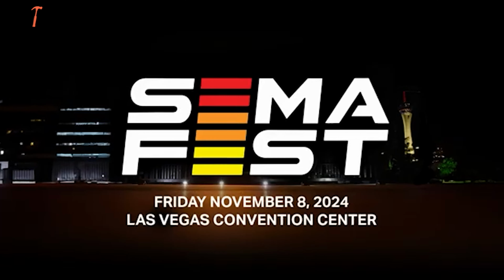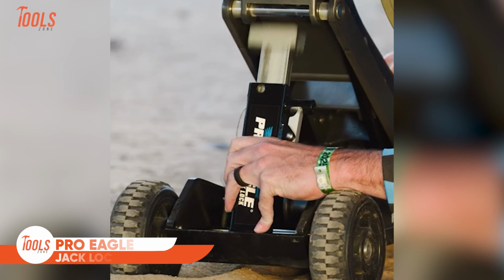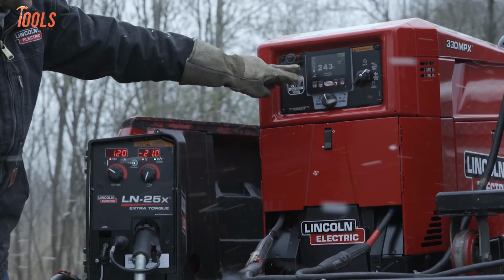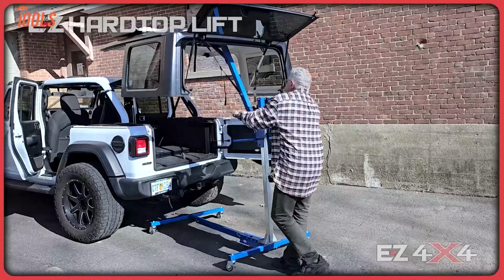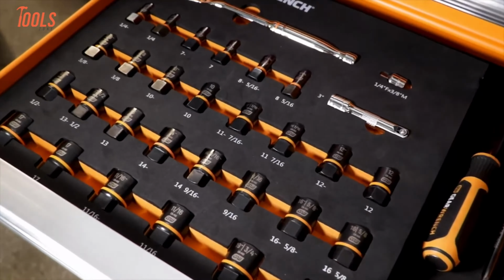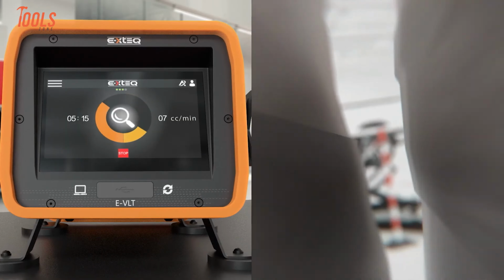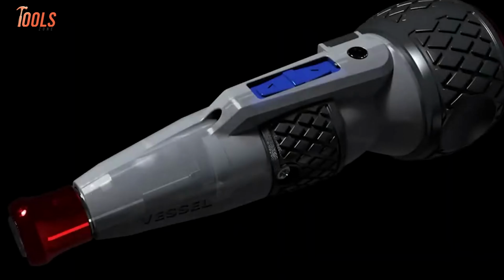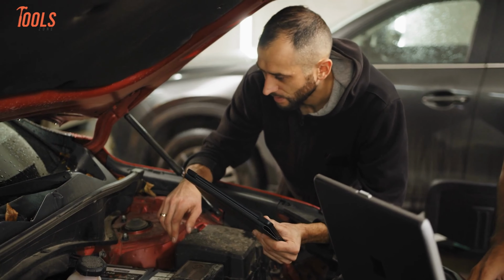New Tools & Equipment at SEMA Show 2024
The SEMA Show 2024 has just wrapped up, and as always, it didn’t disappoint. As expected, this year's event showcased a wide array of innovative products for all types of vehicles, including cars, trucks, off-road vehicles, and more. For those who weren’t able to attend, we’ve put together a concise overview of the latest products introduced at the show, detailing how each one offers something new and exciting for your toolkit.
*** Intro, Outro, & Animation Credit: 10. Studio ()